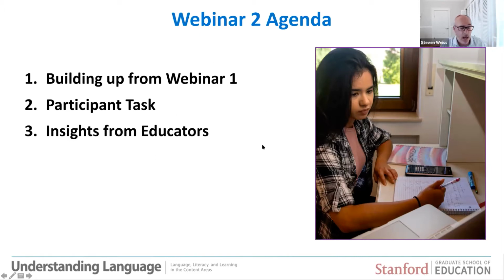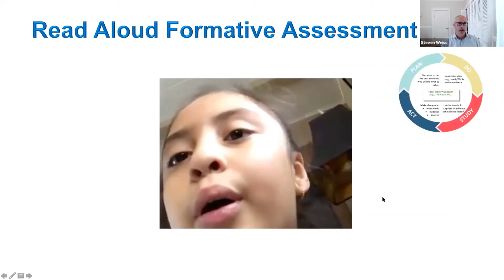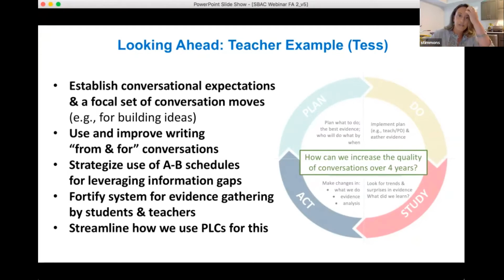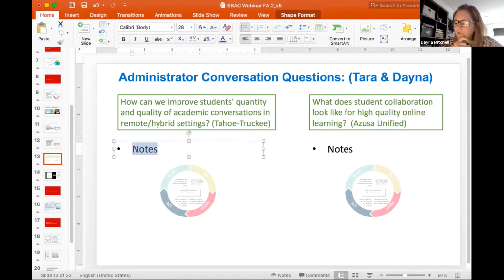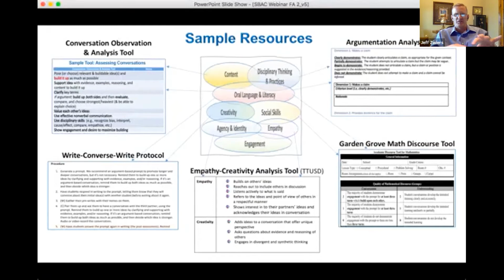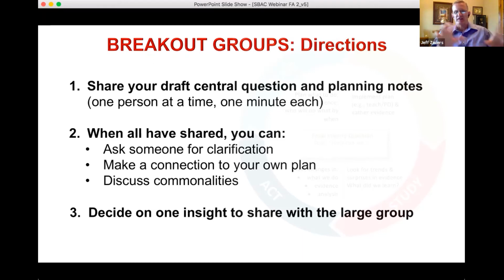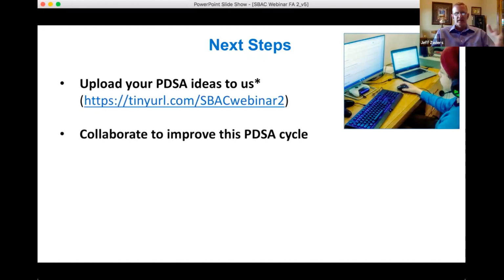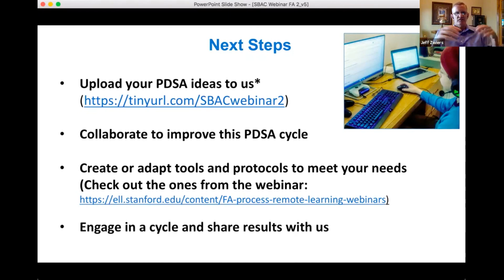Formative Assessment in Remote Learning: A Driver for Improving Instruction of Diverse Learners Pt 2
This webinar, the second of two in the series, delves into ways to apply key principles of formative assessment to remote learning, with an emphasis on meeting the needs of culturally and linguistically diverse students. With concrete examples and videos from educators who have been engaged in this work, we look at the what, why, and how of formatively assessing key dimensions of student learning and growth. We will look at the types of instruction that foster rich and authentic uses of language, and we will place special emphasis on developing and learning from student-student interactions. Finally, during each session, we will hear from educators as they consider ways to leverage formative assessment practices in remote learning environments to improve teaching and learning for multilingual learners.

Facilitator Bio’s:
Jeff Zwiers is a senior researcher at the Stanford Graduate School of Education and the Director of Professional Development for Stanford’s Understanding Language initiative. He has taught in diverse elementary and secondary schools. His research consists of collaborating and co-teaching with teachers to learn what works best for educating all learners. He has published books and articles on reading, thinking, and academic language. He holds a BA in Psychology from Stanford, an MAT in Language and Reading from Stanford, and a PhD in Education from USF.

Steven Weiss is the Director of Leadership Initiatives at Understanding Language. His work cultivates leadership capacity at the school site, district, and state level to lead systemic change for Multilingual learners. He has been a professional developer and instructional coach for secondary teachers and administrators in urban school districts such as New York City, Austin, San Diego and San Jose. He has also worked as a K-8 school administrator, a bilingual/ESL resource teacher, and a high school Spanish/History/ESL teacher. Steven is bilingual in Spanish. He holds an M.Ed. from U.C.L.A., an M.A. in Educational Administration from San Francisco State University, and an M.A. in Spanish from Middlebury College.

About the Webinars:
The Smarter Balanced Assessment Consortium and Stanford University’s Understanding Language Initiative (UL) partnered to offer a two-part virtual series addressing formative assessment practices with multilingual learners in remote learning environments. UL experts share best practices alongside educators who offer real-world applications.